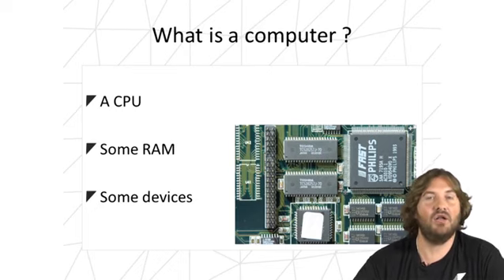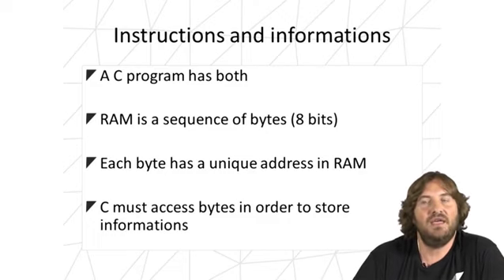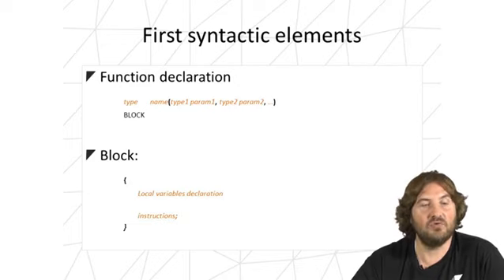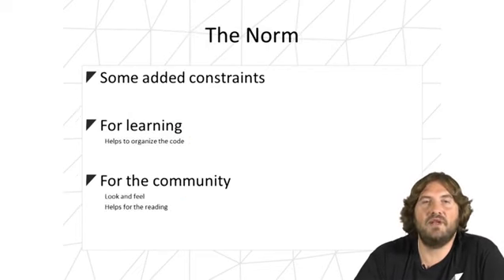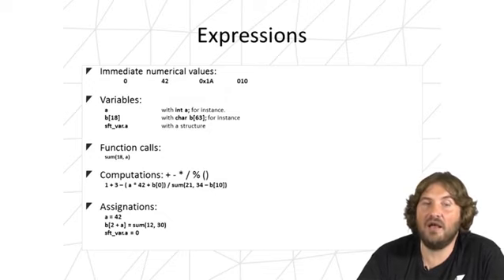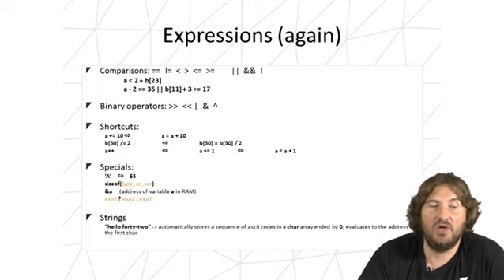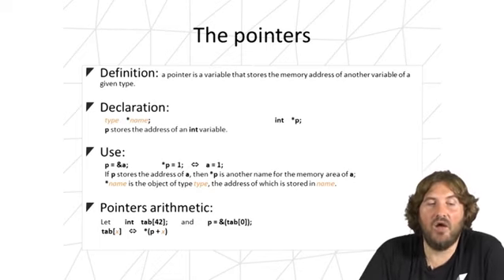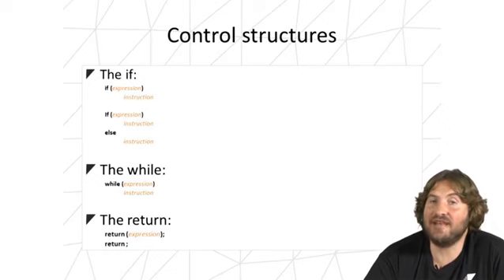C in 42 min